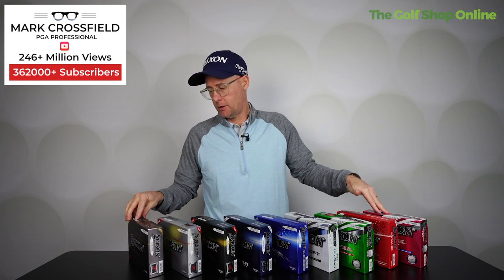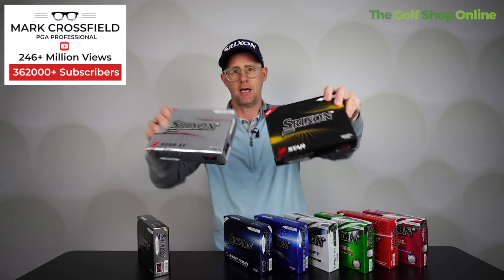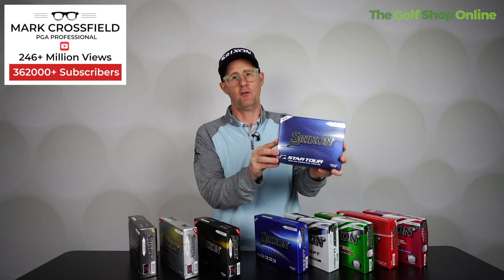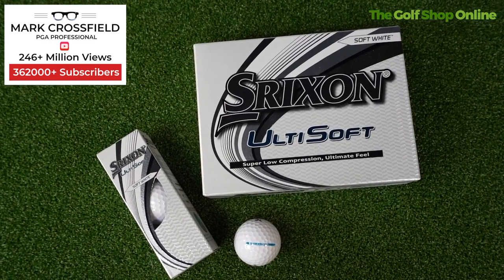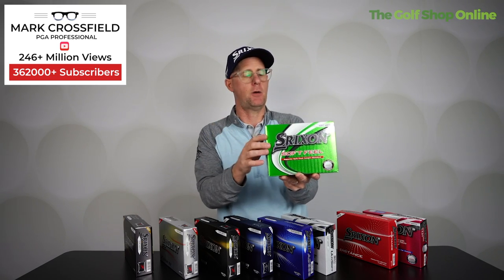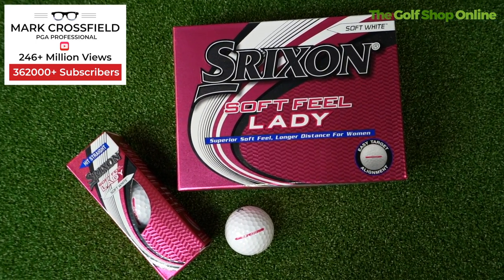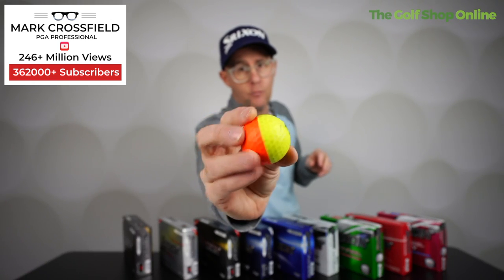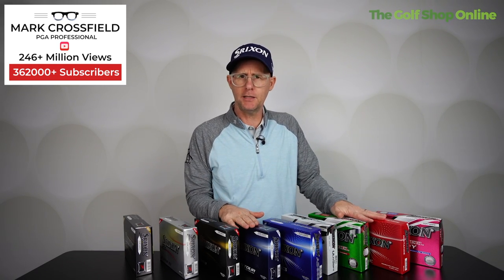Srixon Golf Ball Range. Which one should I choose?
There are so many different types of Srixon golf balls on the market, that it can be hard to know which one is right for you. In this video, I take a look at the most popular types and  I'll help you decide which ball is best for your game.